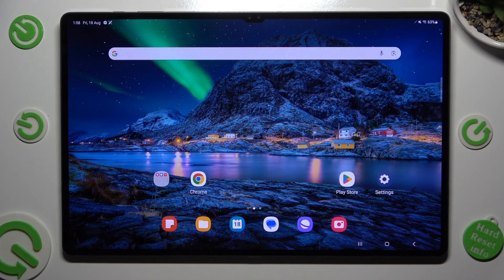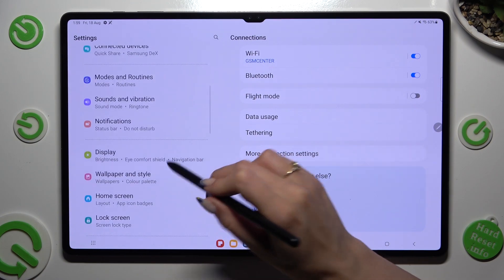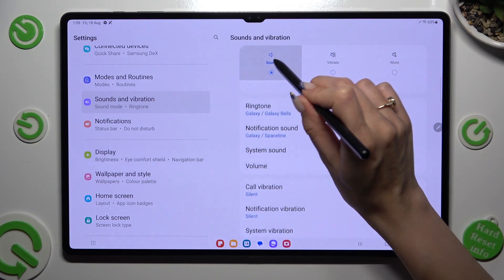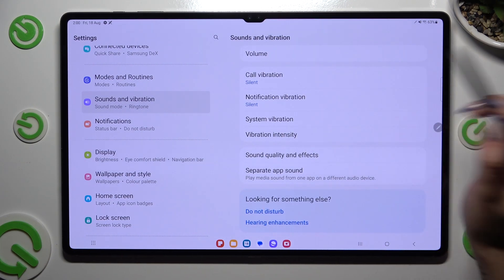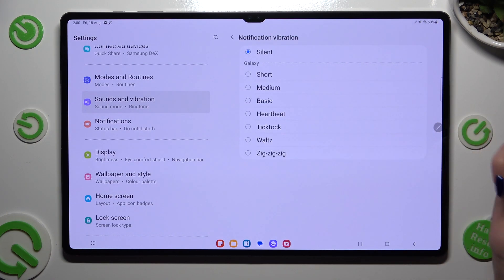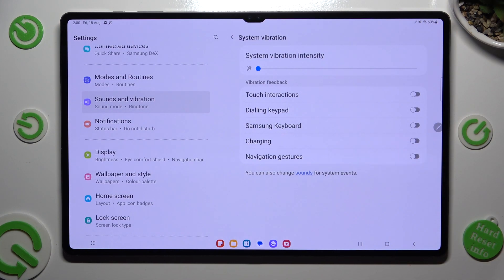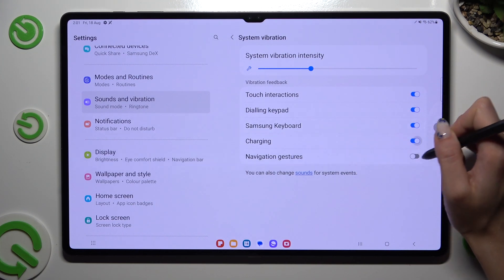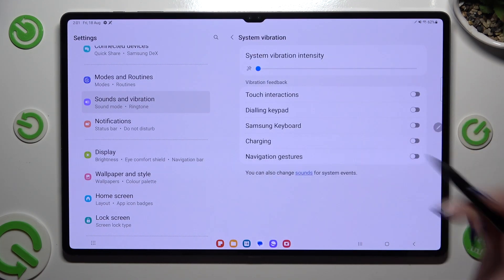How to Enter Vibration Settings in Samsung Galaxy Tab S9 Ultra - Adjust Vibrations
Find out more about Samsung Galaxy Tab S9 Ultra:
Hello, everyone! In this video, we'll walk you through how to find and adjust the vibration settings on your Samsung Galaxy Tab S9 Ultra. Our expert will show you how to access the sound and vibration menu, where you can customize all the vibration options to match your preferences. If you want to know more about your Samsung Galaxy Tab S9 Ultra, visit our YouTube channel.

How to adjust vibrations in Samsung Galaxy Tab S9 Ultra? How to enter vibration settings in Samsung Galaxy Tab S9 Ultra? How to find and open the sound and vibration menu in Samsung Galaxy Tab S9 Ultra?